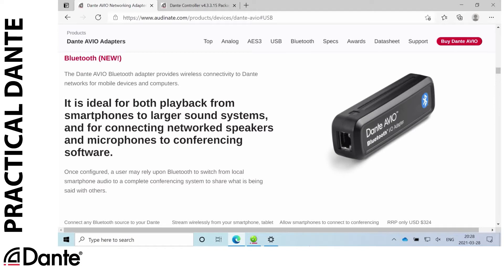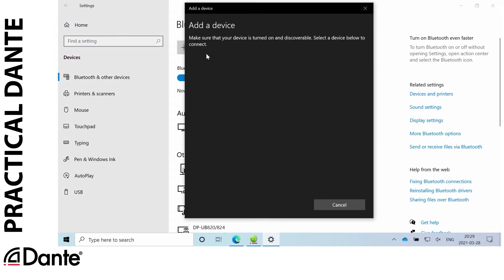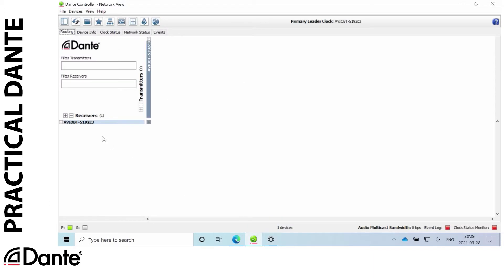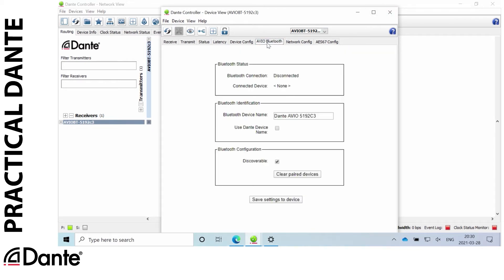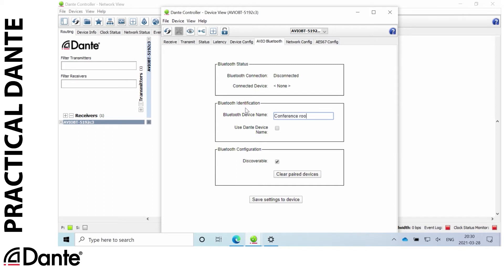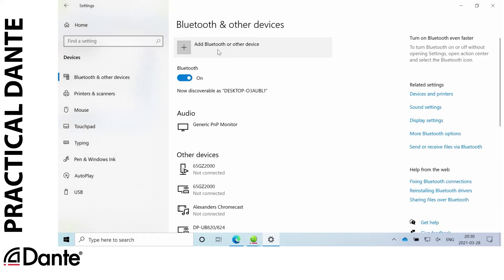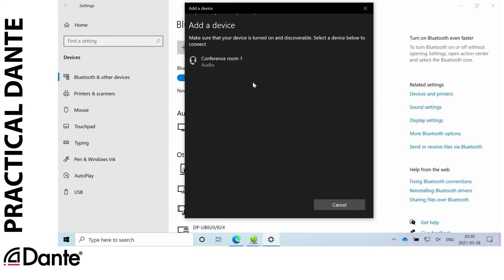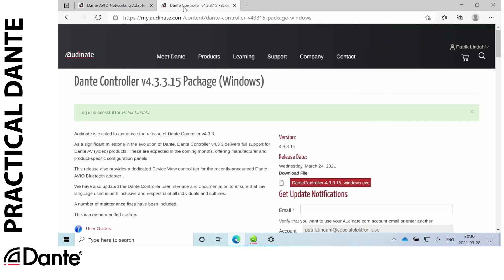Change Bluetooth name of Audinate's AVIO Bluetooth adapter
In this video I show you how to change the Bluetooth name of Audinate's Bluetooth Adapter (ADP-BT-AU-2X1) using Dante Controller.